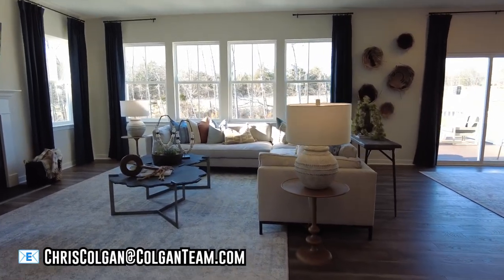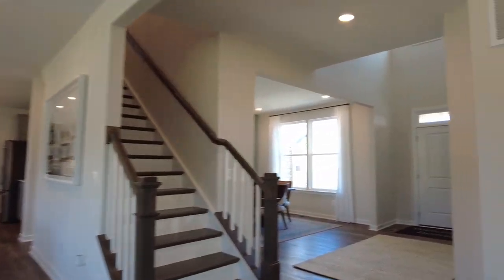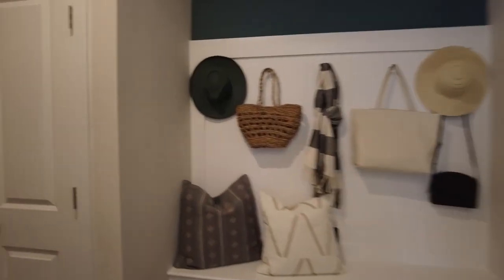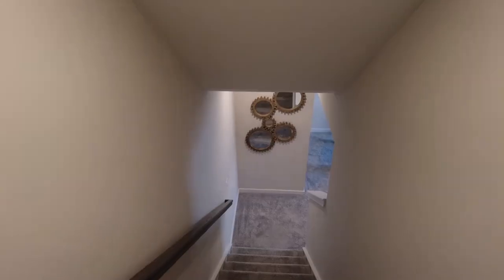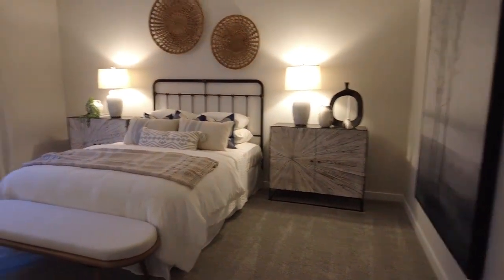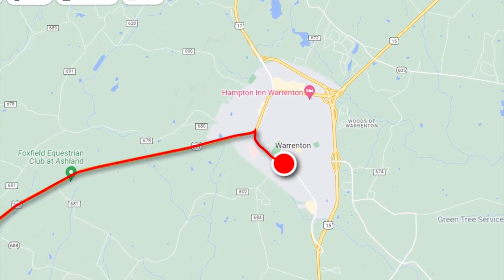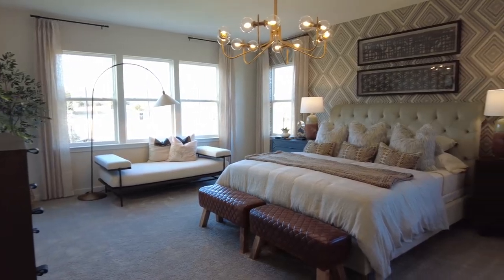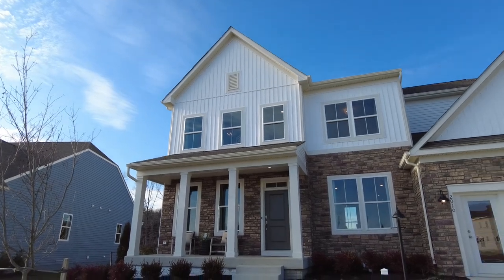TOUR A NORTHERN VIRGINIA MODEL HOME | Harlow II Model | Stonehaven | Lennar Homes | Culpeper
Todays home is in Jeffersonton, VA. Its located in the new home community built by Lennar Homes - Stonehaven. This model is a Harlow II.

Prices and options are subject to change without notice

Follow Chris on Instagram!

To search all available listings in Northern Virginia and DC area click here! 👉

Chris Colgan
EXP Realty LLC
Licensed In Virginia
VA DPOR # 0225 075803